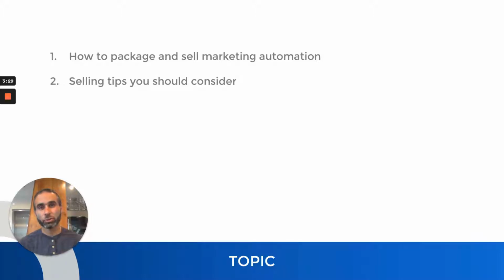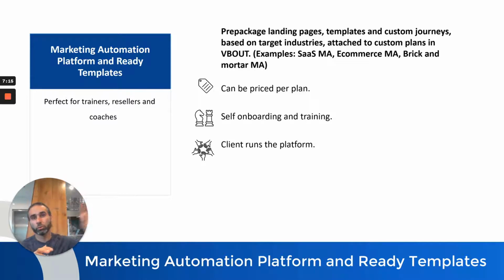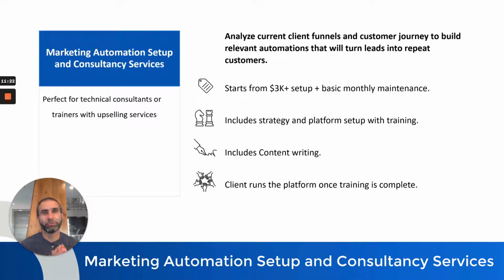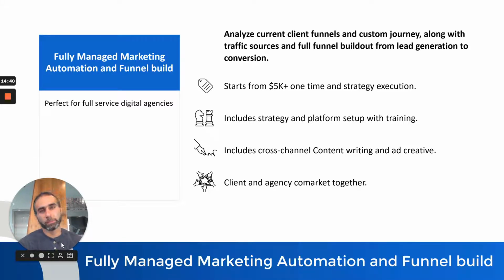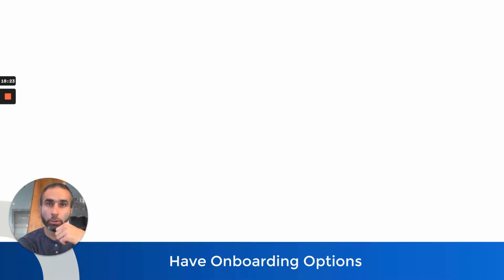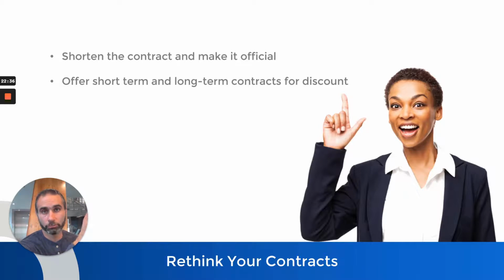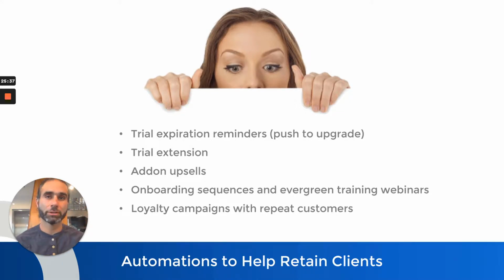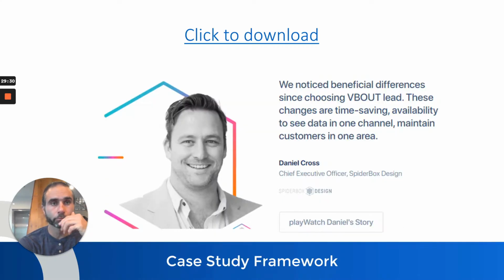How to scale your agency selling marketing automation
In this video, you will uncover:
1. How to package and sell marketing automation
The different ways you can sell as an agency, details of each plan, sample pricing, how to  use licensing to create upsells and how to work with customers.
2. Selling tips you should consider
The tips and tricks that we've learned, working side-by-side with thousands of digital agencies, and how to sell better, close more deals and have more upsells and value on the service that you offer.
3. The automations to help you activate and retain clients.

+ Bonus: Direct access to thousands and thousands of dollars worth of contracts, frameworks and materials that we've spent many years working together. You can repurpose the contracts that you would sign with customers, the proposals and use them for your own business.